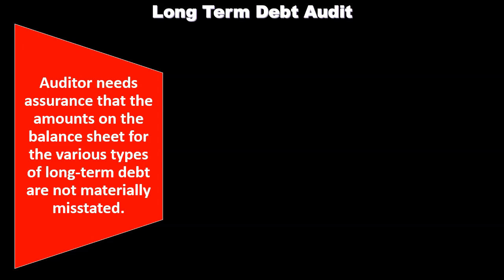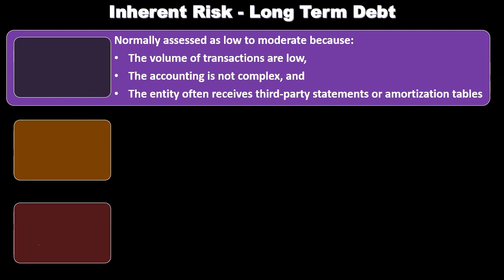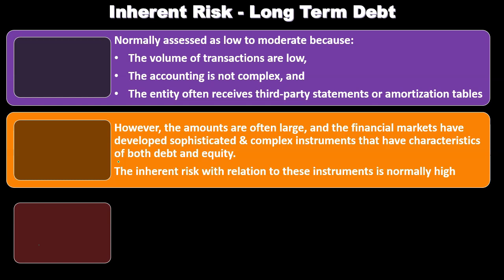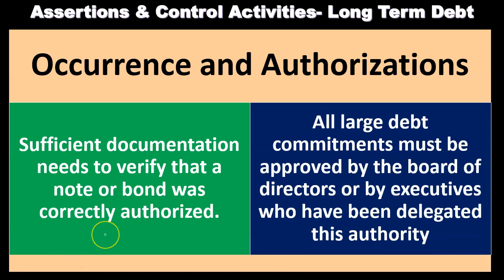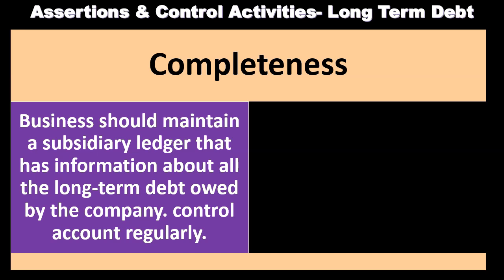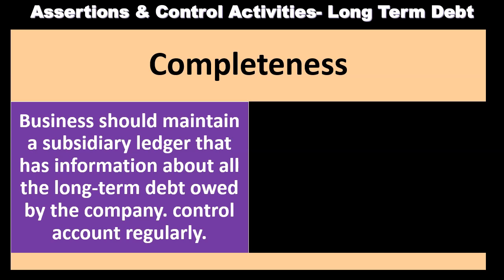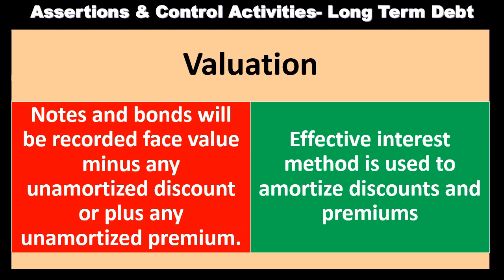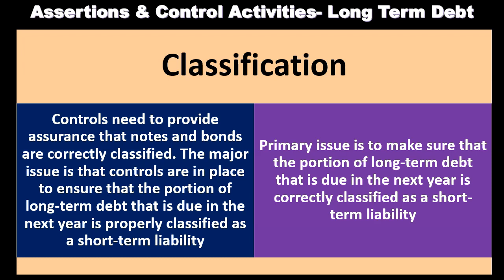Audit Long Term Debt